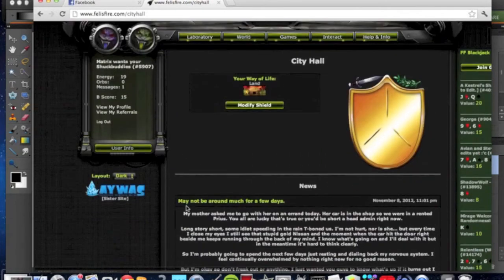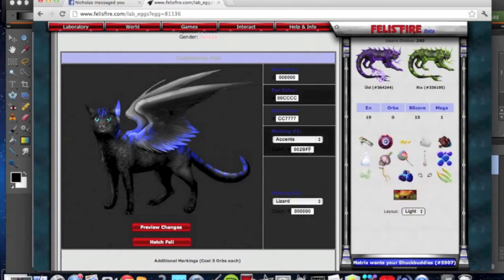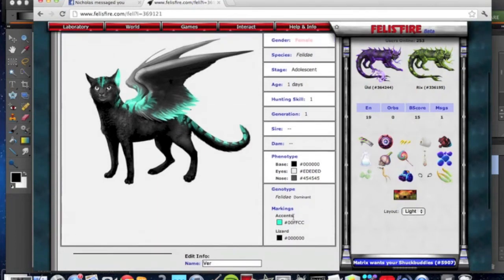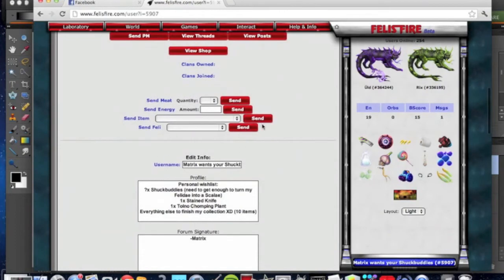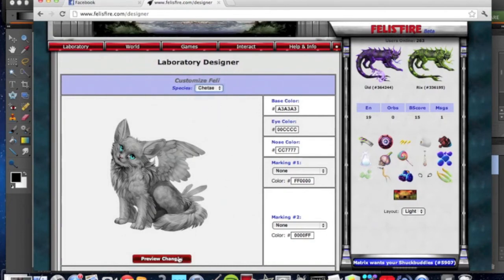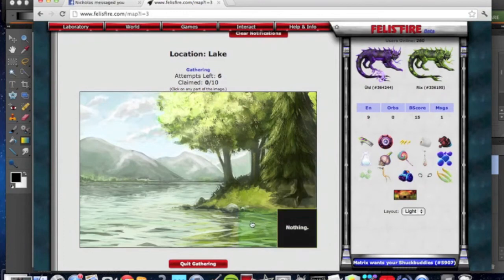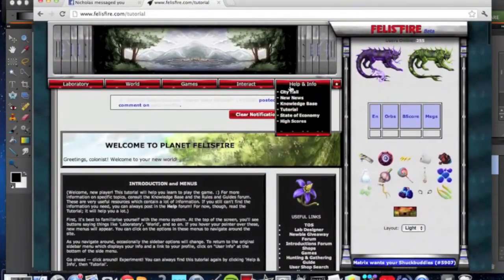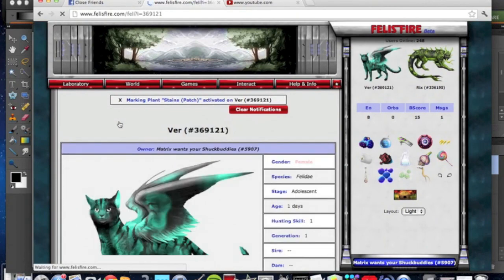FelisFire Tutorial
All content copyright Felisfire.com. I do not own Felisfire. Do not sue me.

Obviously, I like to start sentences with the word obviously. XD